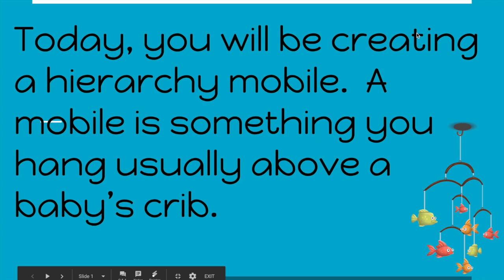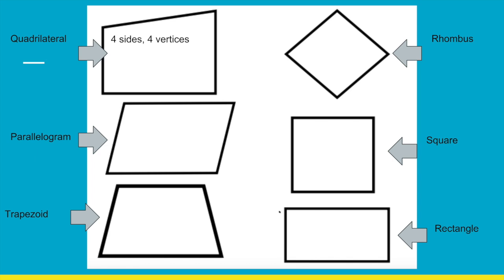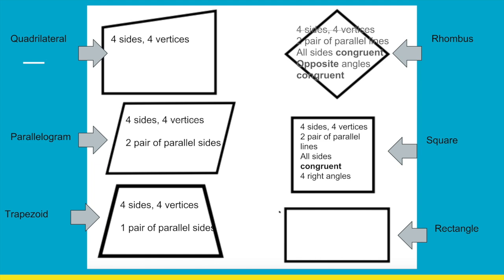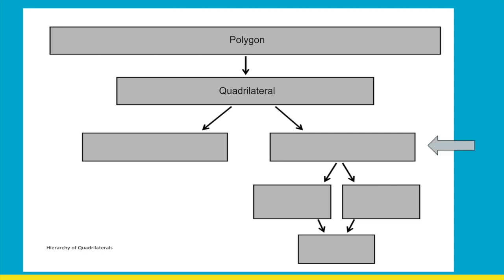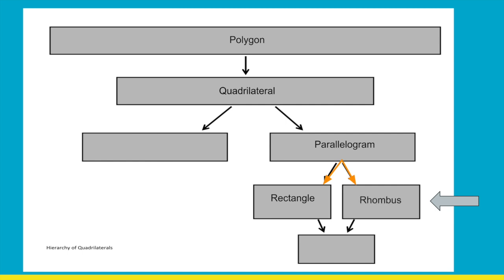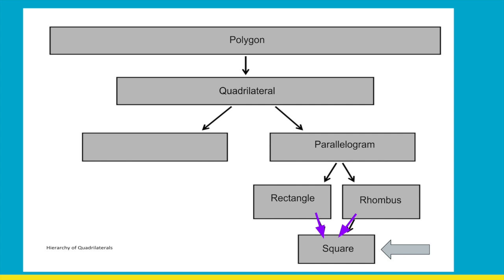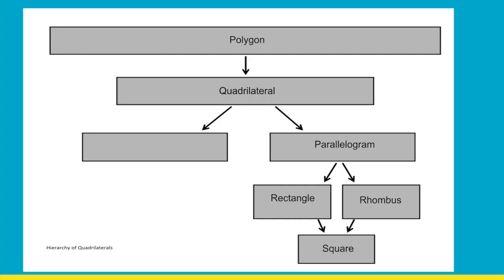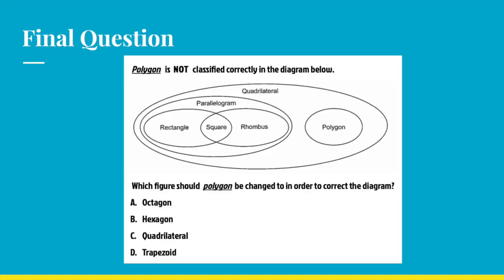My Movie 1